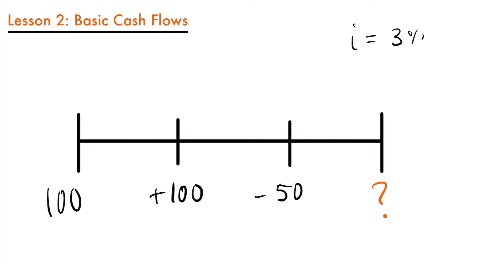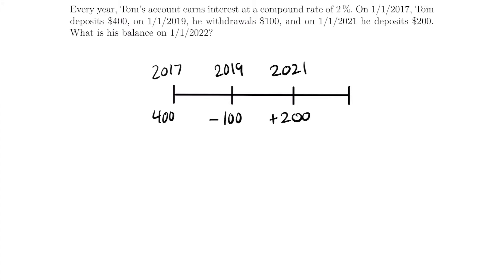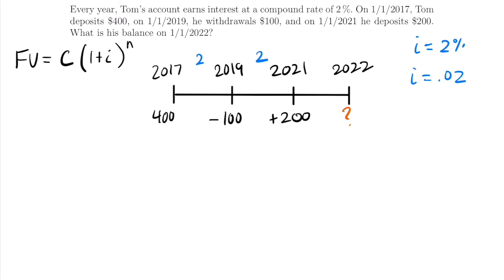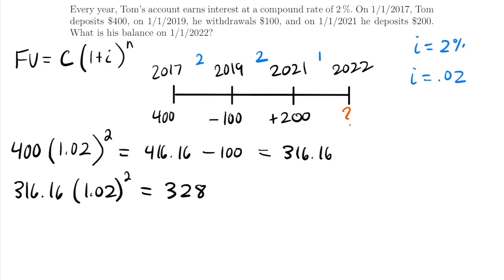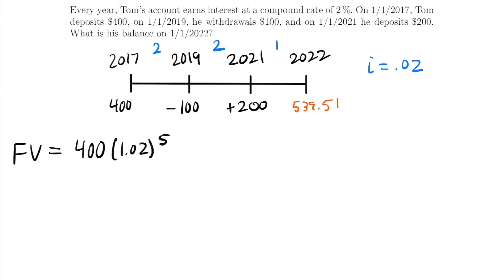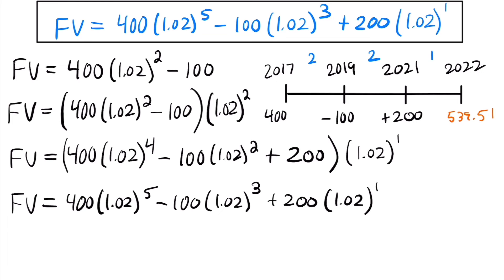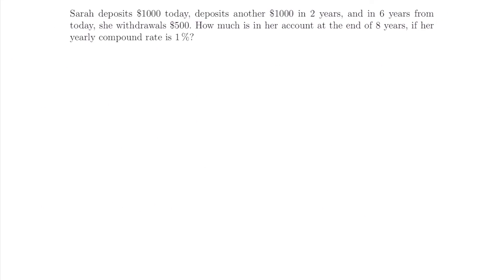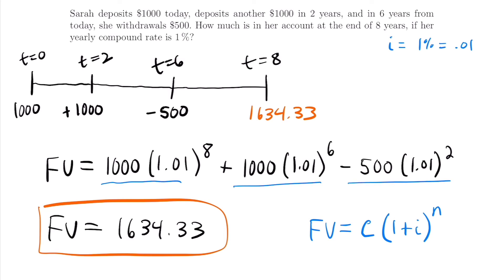Basic Cash Flows | Exam FM | Financial Mathematics Lesson 2 - JK Math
How to Accumulate Basic Cash Flows (Financial Mathematics Lesson 2)

In this lesson we learn how to calculate basic cash flows of deposits and withdraws to an account earning compound interest. We learn how to draw a timeline to represent different transactions and use it to set up an equation to solve scenarios. We look at a long way and a short way of setting up these equations, and show algebraically how the short way is equal to the long way.

Video Chapters:
0:00 What are Cash Flows?
1:16 Example Using Long Method
6:10 Example Using Short Method
8:25 Proving the Short Method = Long Method
12:17 New Example Using Short Method